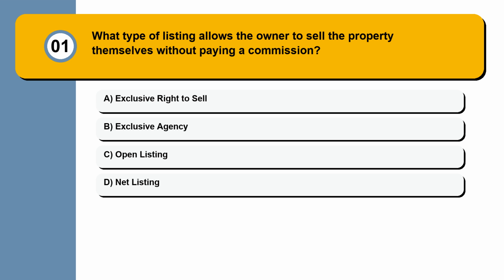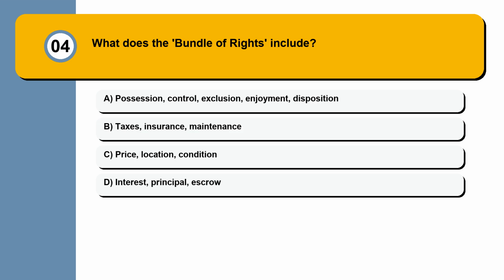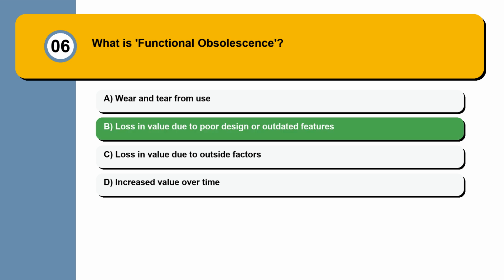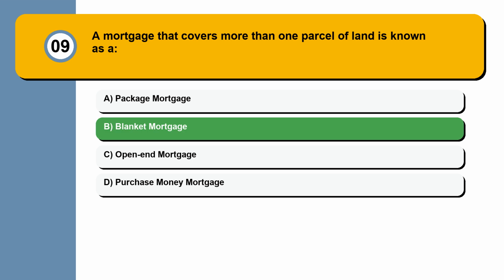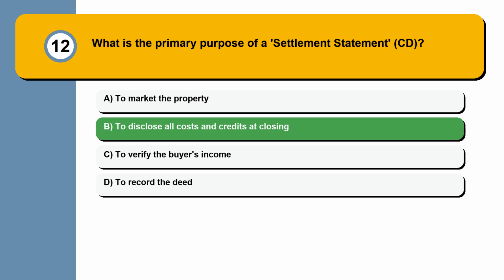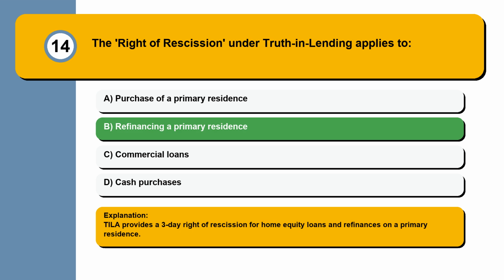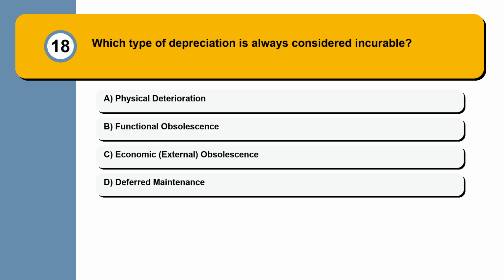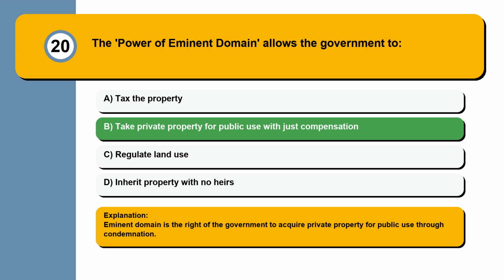Tennessee Real Estate Exam 2026: 100 Essential Questions and Detailed Answer Explanations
. Gemini said

Passing the Tennessee real estate exam in 2026 requires a deep understanding of both national principles and specific state statutes. Many candidates find the state-specific portion particularly challenging because it requires precise knowledge of Tennessee Real Estate Commission rules and regulations. This video provides a full 100-question practice test designed to mirror the actual exam environment, giving you the practice you need to pass on your very first attempt.

We have meticulously curated these questions to reflect the most current 2026 standards. You will find detailed explanations for every answer, ensuring that you do not just memorize the choice, but actually grasp the underlying legal and professional concepts. This approach is proven to help with long-term retention and reduces the anxiety often associated with professional licensing exams.

The content covers critical areas including property ownership, land use, Tennessee agency laws, disclosure requirements, real estate contracts, financing, property management, and leases. Mastering these topics is essential for anyone looking to enter the Tennessee real estate market. The exam evaluates your ability to deal with real-world scenarios and legal obligations as an agent. By working through these 100 questions, you are building the mental stamina required for the three-hour testing window.

We also provide comprehensive study guides, practice workbooks, and personalized coaching services to support your journey toward becoming a licensed professional. Our resources are updated constantly to match the evolving landscape of Tennessee real estate law.

To get the most out of this session, treat it like the real thing. Find a quiet space, grab a notebook, and work through each question before hearing the explanation. Understanding the logic behind the law is what makes a great agent, not just a good test-taker. If a particular section feels difficult, revisit those specific questions until the concepts feel like second nature.

The Tennessee Real Estate Commission (TREC) has strict requirements regarding agency relationships and the disclosure of material facts. In this 2026 update, we pay special attention to the nuances of residential property disclosure forms and the legal responsibilities of a facilitator versus an agent. These are common areas where examinees lose points, and our explained answers clarify these distinctions.

The national portion of the exam tests your knowledge of federal laws like the Fair Housing Act and RESPA. We include multiple questions on these topics to ensure your foundational knowledge is rock solid. The real estate market in Tennessee continues to evolve, and your license exam reflects the need for high ethical standards and technical competency.

Our study methodology focuses on high-yield topics. Instead of overwhelming you with obscure facts, we prioritize the concepts that appear most frequently on the PSI exam. This efficiency allows you to study smarter. Many successful agents in Nashville, Memphis, Knoxville, and Chattanooga started their careers by mastering these exact fundamentals.

This 2026 guide is your ultimate study companion. We aim to take the guesswork out of your preparation so you can focus on building your new career. Many students find that consistent practice with these high-probability questions is the turning point in their studies.

Make sure to save this video to your exam prep folder so you can review it whenever you have a few minutes to study. Sharing this with your peers or study partners can also help reinforce your learning through discussion. Your future as a Tennessee real estate agent starts here.